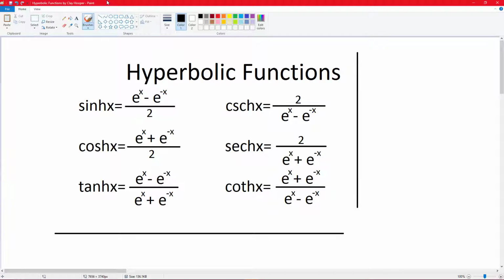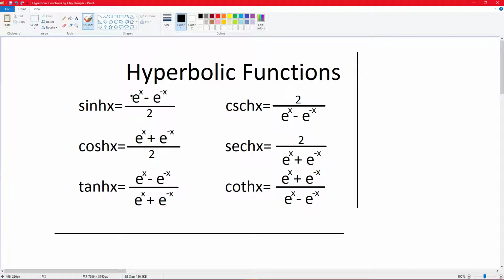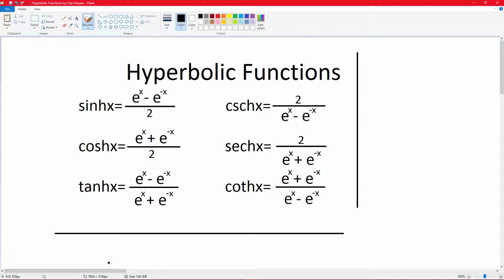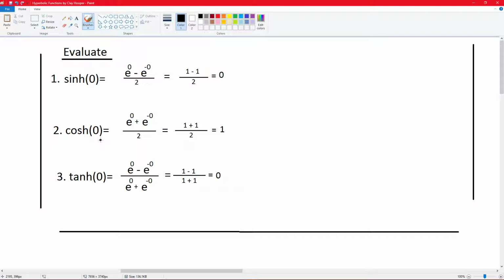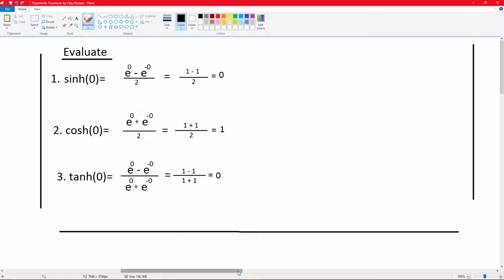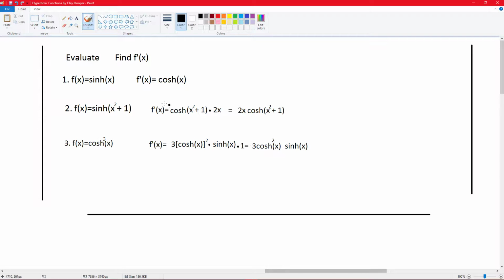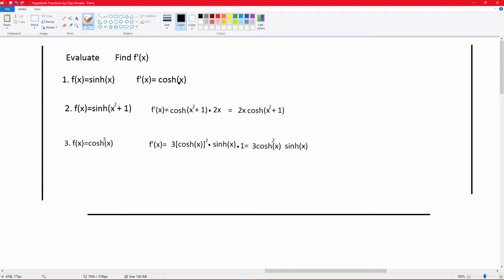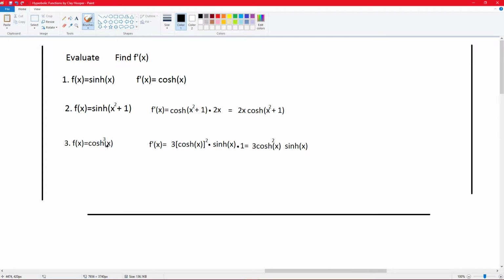Hyperbolic Functions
A basic description of the hyperbolic functions and a couple of problems about their derivatives.